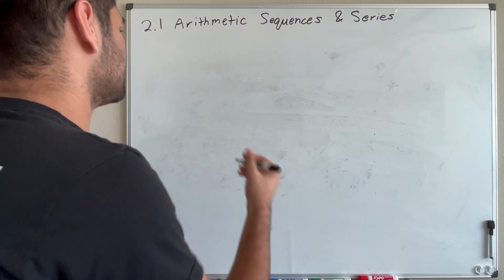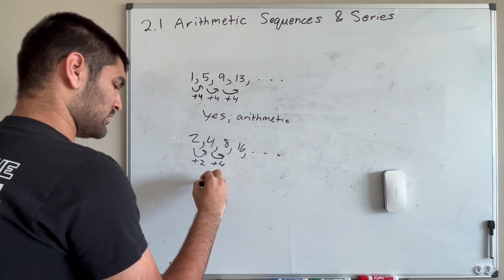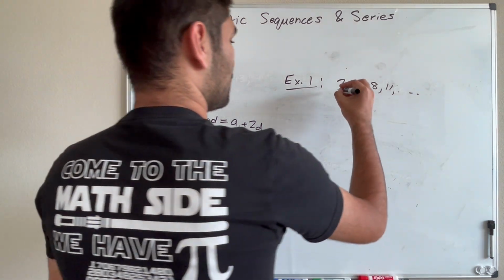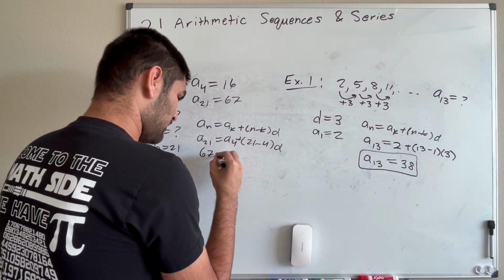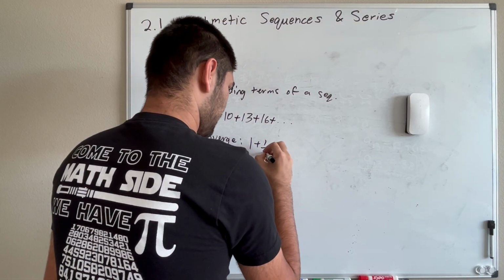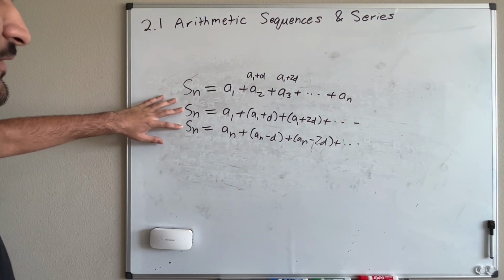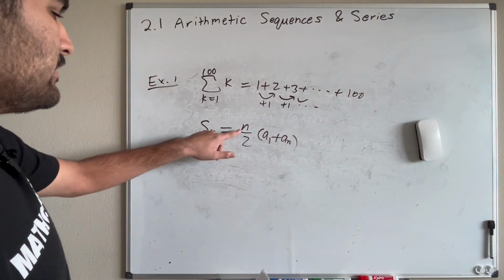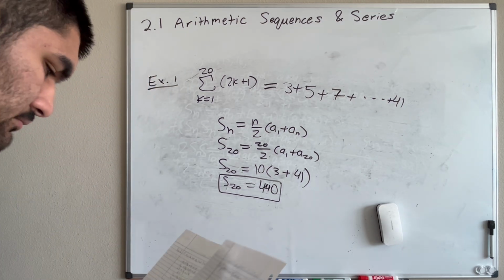2.1 Arithmetic Sequences & Series | AP Precalculus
In this video, I will discuss arithmetic sequences and series, as well as the equation for the general term of an arithmetic sequence. I will also teach the formula for an arithmetic series.